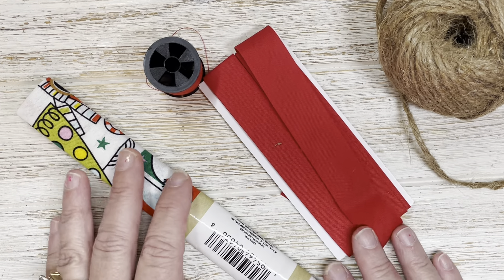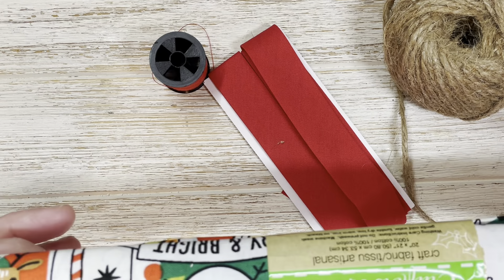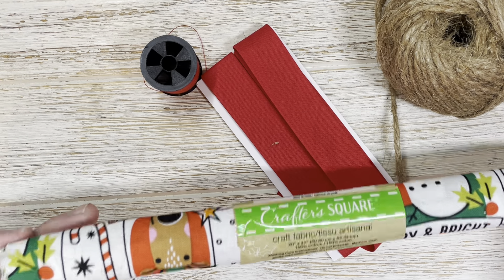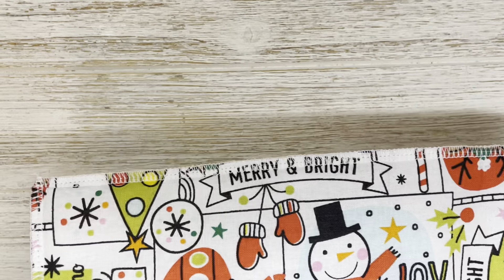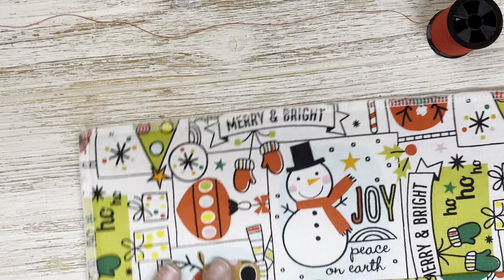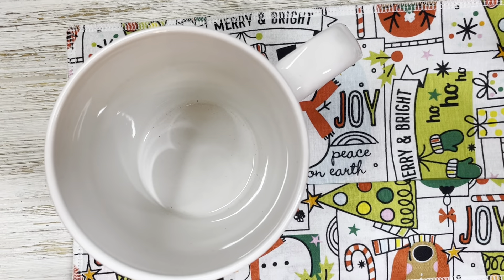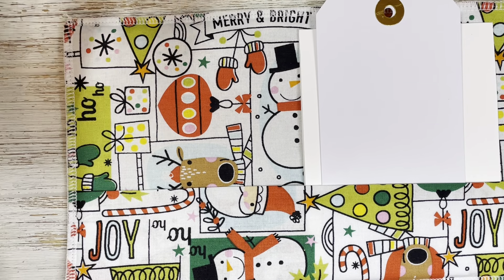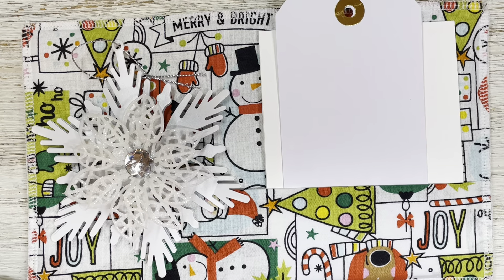SATURDAY MORNING MAKES! Make #1 ~ Mug Rug!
Hello friends!  Today's video is for the collab hosted by Jill Norwood to create anything on a Saturday that you can share!  This is my first video for the collab and my first Mug Rug - inspired by my friend!

Thanks for liking / subbing / commenting so I can find your channels as well!  And for being part of my crafty family!